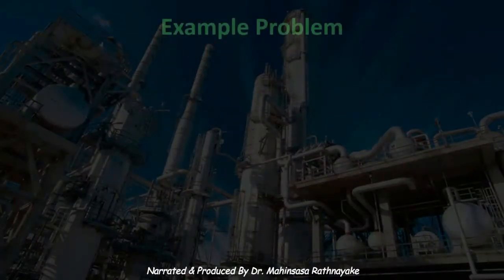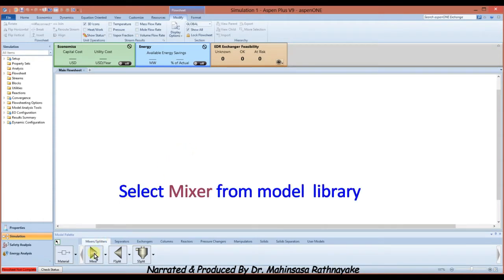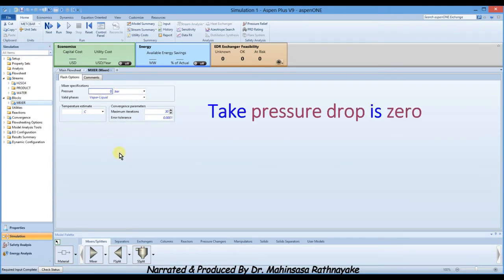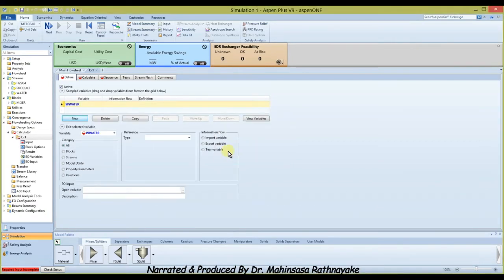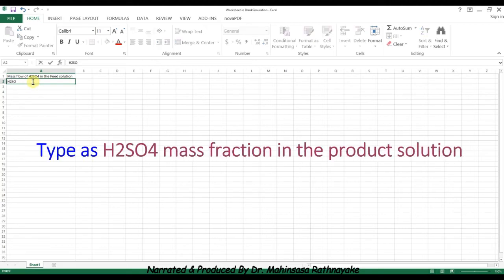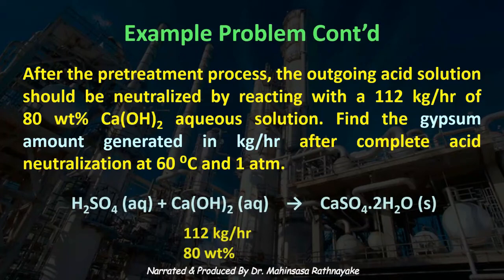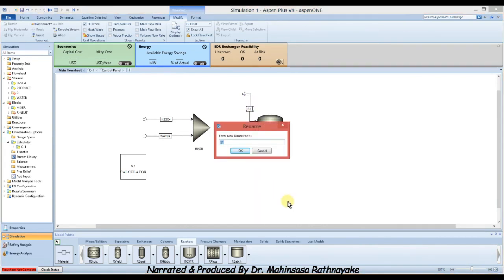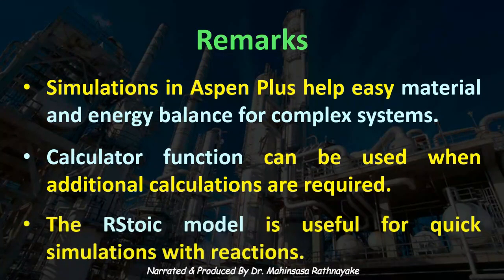Chemical Process Simulation with Aspen Plus - Lesson 03 Material and Energy Balance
This Lesson demonstrates how to use Calculator blocks to perform Material and Energy Balance Calculations for a chemical process using Aspen Plus Process Simulation Tool. Aspen Plus is one of the major Chemical Process Simulation tools.
The Video Lesson Series "Chemical Engineering Process Design with Aspen Plus" provides a comprehensive learning from beginning to the advanced chemical process simulations. Thus, undergraduates, young engineers, researchers, etc. can refer this video lesson series in order to improve their process simulation skills and process designs.